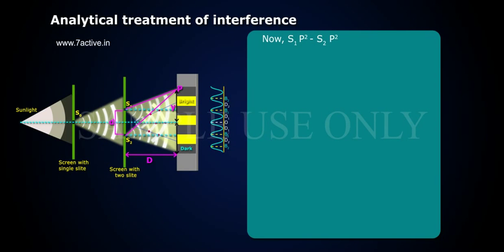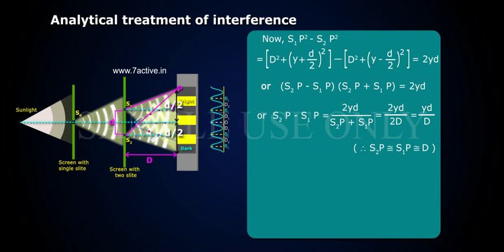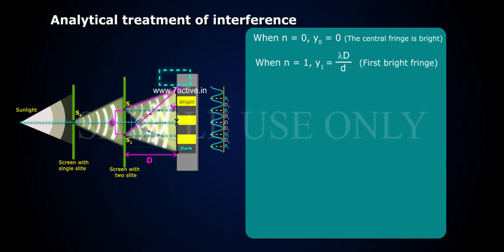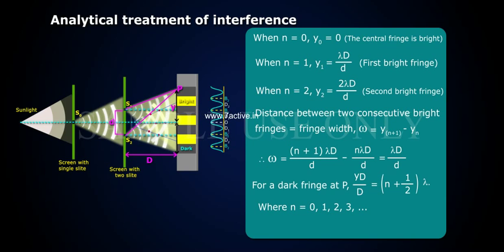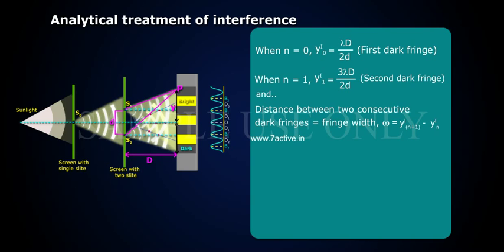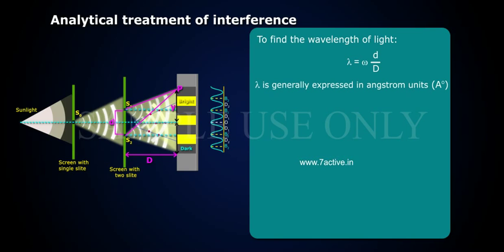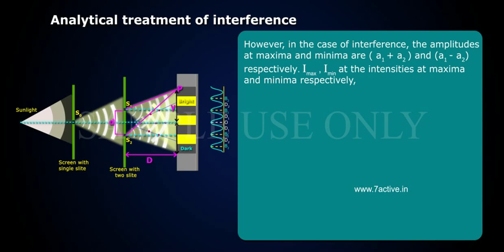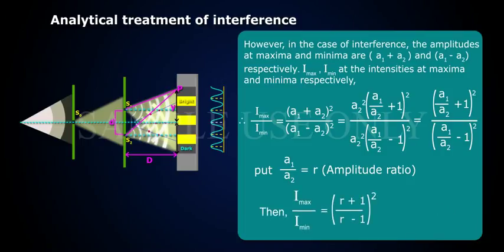YOUNG’S DOUBLE SLIT EXPERIMENT PART 02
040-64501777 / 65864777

7 Active Technology Solutions Pvt.Ltd. is an educational 3D digital content provider for K-12. We also customise the content as per your requirement for companies platform providers colleges etc . 7 Active driving force "The Joy of Happy Learning" -- is what makes difference from other digital content providers. We consider Student needs, Lecturer needs and College needs in designing the 3D & 2D Animated Video Lectures. We are carrying a huge 3D Digital Library ready to use.

In the experimental setup, we use a sodium source of light. It gives an intensively bright golden yellow light. Ahead of this source of light, we have a single slits. It is rectangular and arranged vertically. It is nearly 1 mm wide. Symmetrically to S, there are two slits S1 and S2. Which are nearly 0.3 mm wide, the distance d between the two slits is nearly 1 mm. A screen is held parallel to the slits at a distance of nearly 2 meter.The above arrangement ensures that light waves coming from S1 and S2 in the same phase. So, S1 and S2 are coherent sources.Let us now consider a point P on the screen. When either S1 and S2 alone is open, there is a continuous full light all along the screen. However, when both the slits are open, this uniformity disappears. Instead, we have a set of alternate bright and dark vertical lines, equally thick and equally distant from each other. These are called interference fringes.In arriving at P, the waves from S1 and S2 have to travel different paths. So, the waves arrive at P with a certain path difference. If path difference is equal to nλor phase difference is 2nπ, then the two wave trains reinforce each other giving a fringe of high intensity.